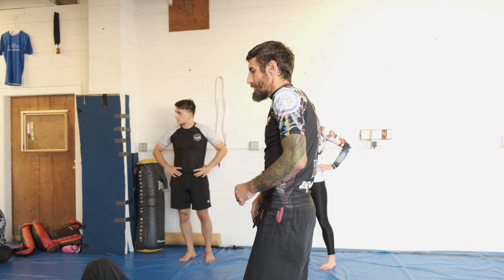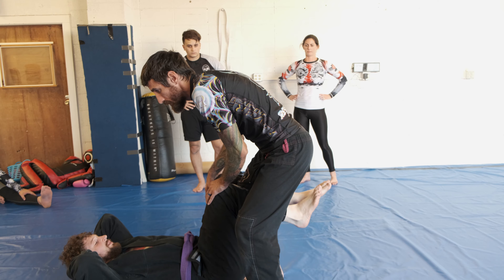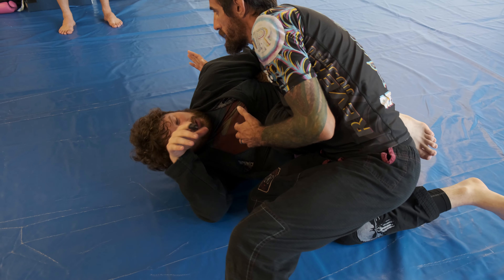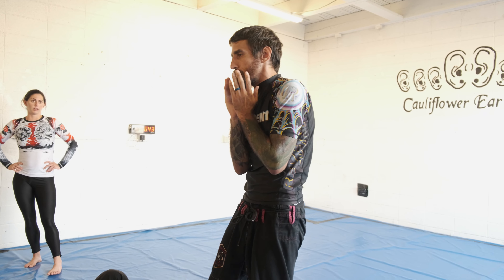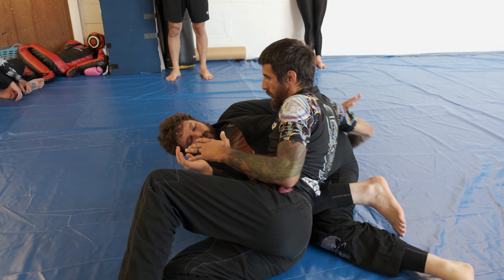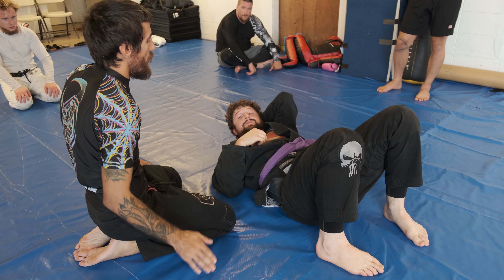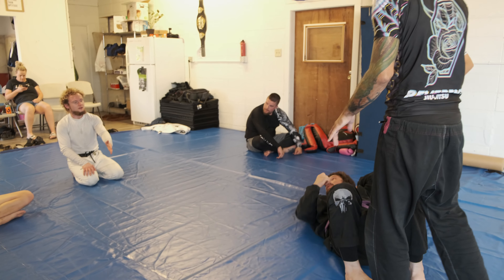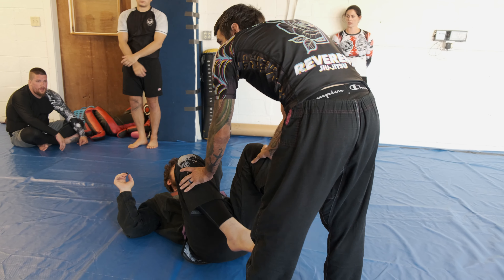Knee Cut Pass - No Gi